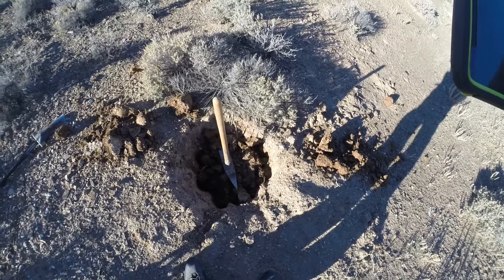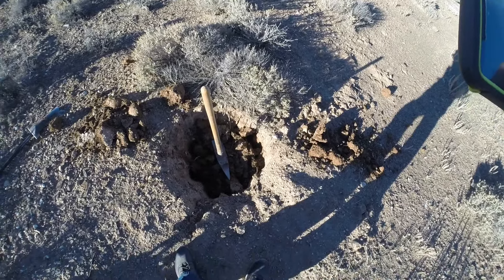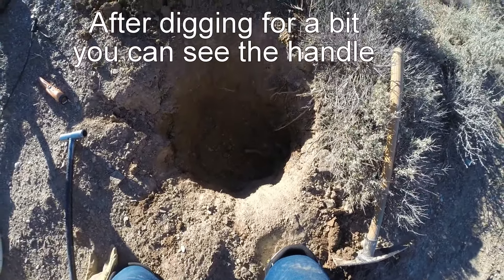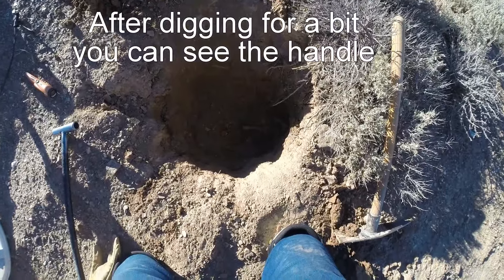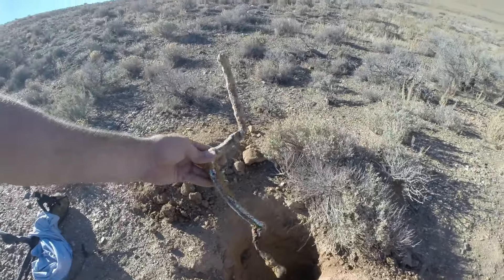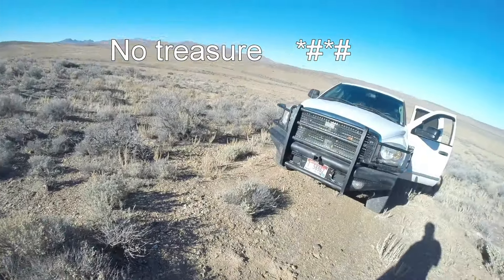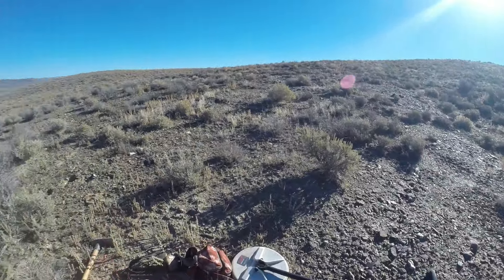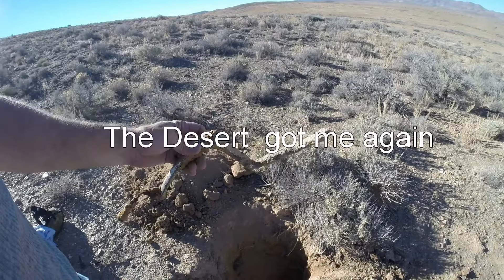Minelab GPZ 7000, GPX 5000, Minelab CTX 3030 and the XP Deus for gold nuggets, coins and relics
This Channel will have videos of the minelab gpz 7000, gpx 5000, ctx 3030 and xp deus on live digs out metal detecting in Idaho, Nevada and Oregon. I hunt for gold nuggets, old coins and relics. Most videos are not edited are showing the coins or nuggets that I find. I hope you enjoy the channel and any feedback to help improve is welcome. If there is a video on some topic you would like to see let me know.